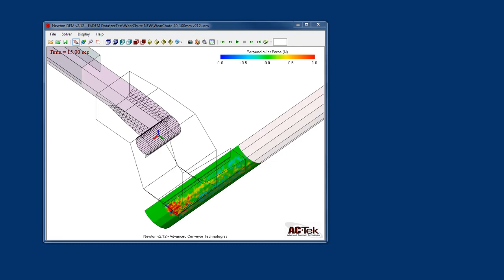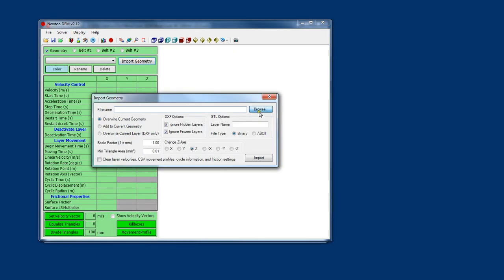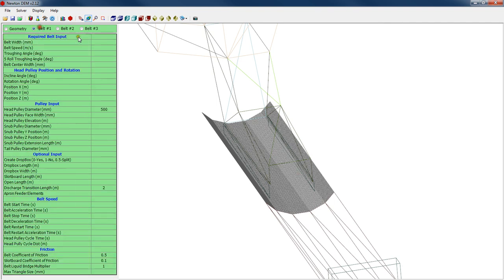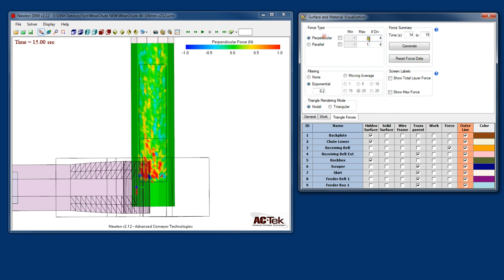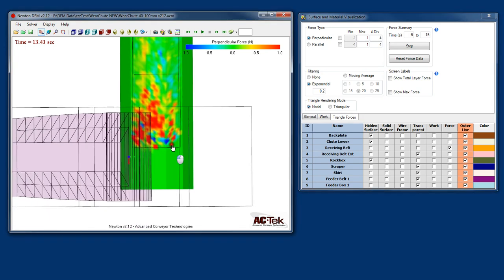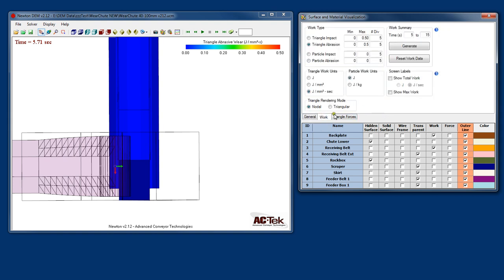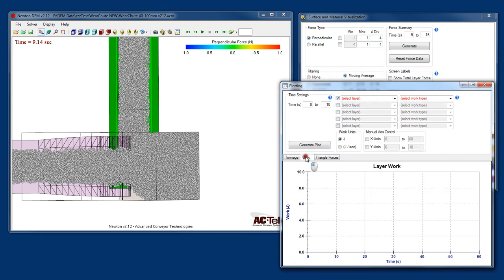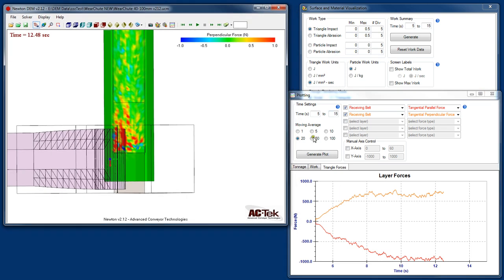Newton v2.12 - Triangle Forces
A quick tutorial on using the new "Triangle Forces" feature which was introduced in Newton v2.12.